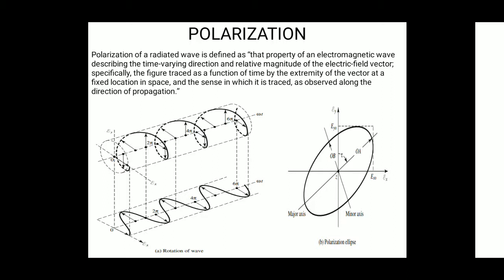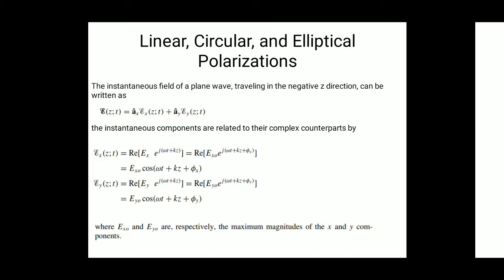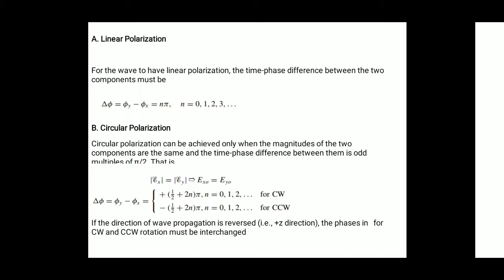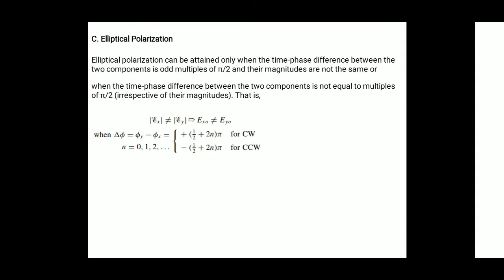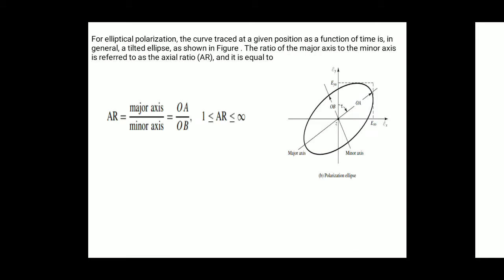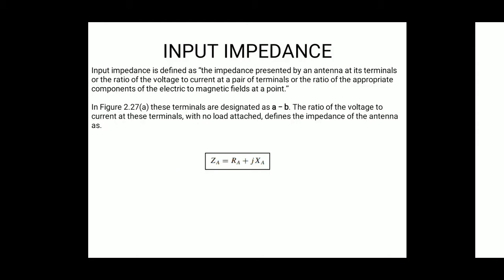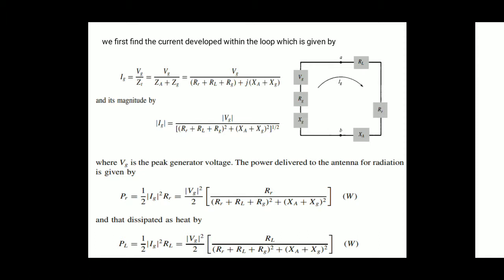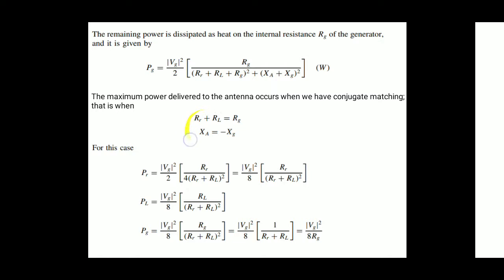Antenna and wave propagation_lecture_A1